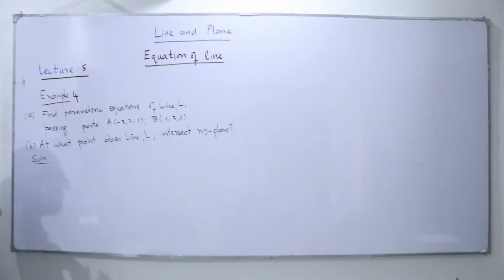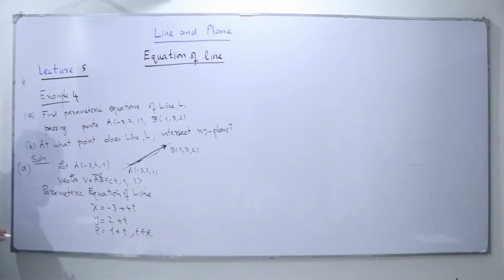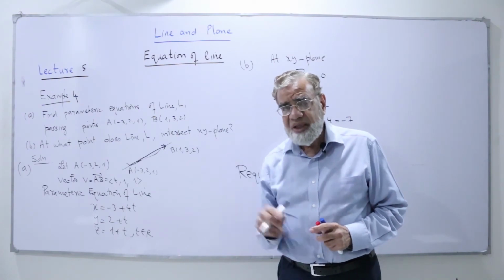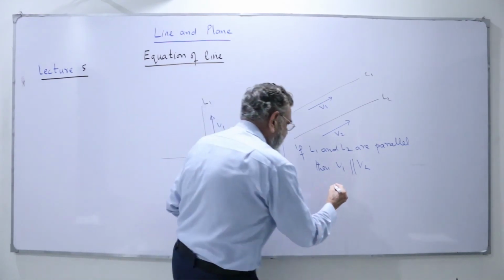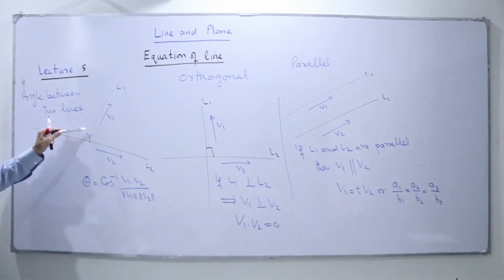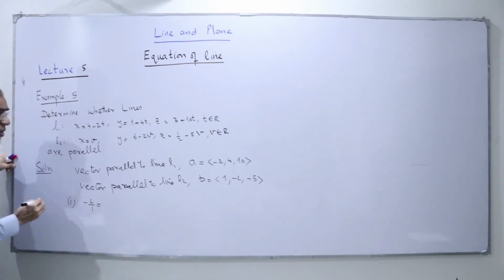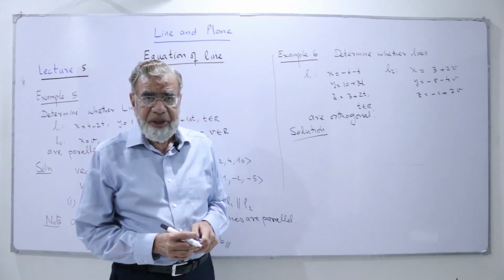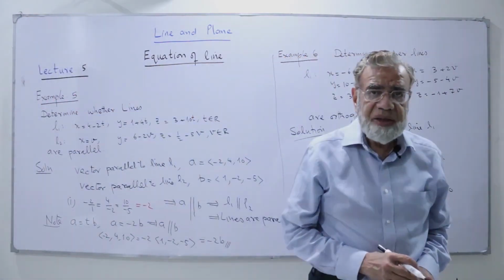Introduction Equation of a line in parametric and symmetric forms | Examples | Part 3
In this video, we embark on a comprehensive exploration of the "Equation of a Line" in both parametric and symmetric forms in Part 3 of our series. 📐 This session serves as an introductory guide, providing a solid foundation in understanding and utilizing these fundamental mathematical concepts. 🌟 We'll delve into the intricacies of expressing lines in parametric and symmetric forms, elucidating their significance and applications in geometry and algebra. Through clear explanations and illustrative examples, viewers will gain proficiency in converting between different forms of the equation of a line and solving problems effectively. Join us for an enlightening journey into the world of parametric and symmetric forms of the equation of a line! 🔍✨